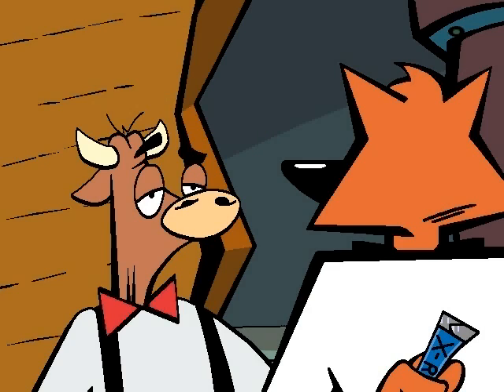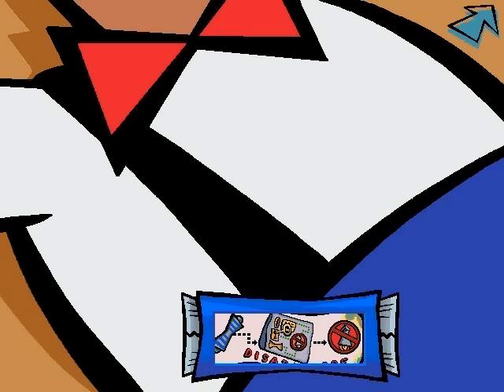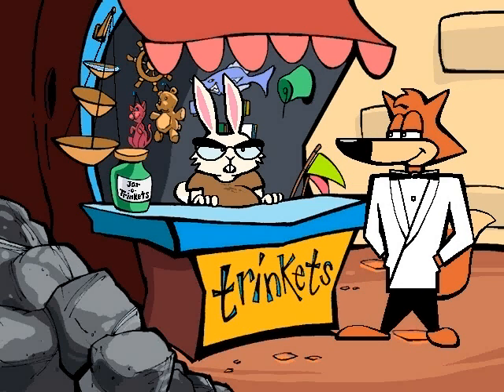Spy Fox: Dry Cereal walkthrough (British dub) - Part 2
Gadgets and some more exploring. At least we get things accomplished here...